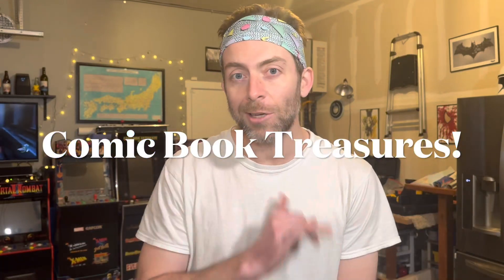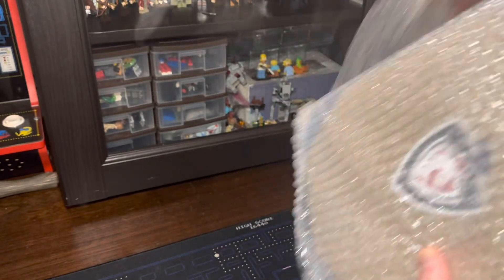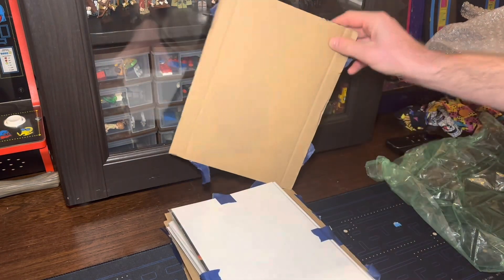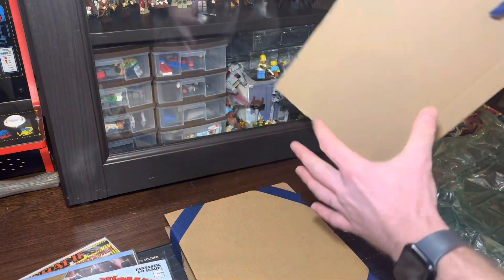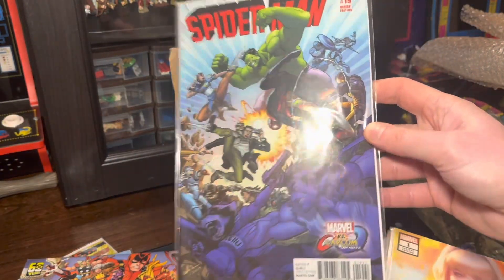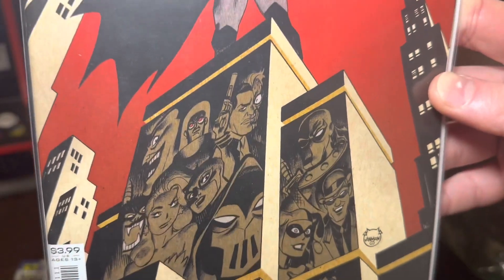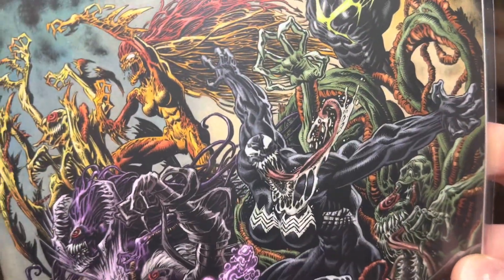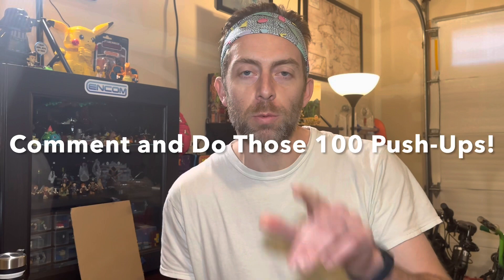Comic Book Mail Call and Contest! Watch to the End!!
Do Push-Ups, get comics. That simple.